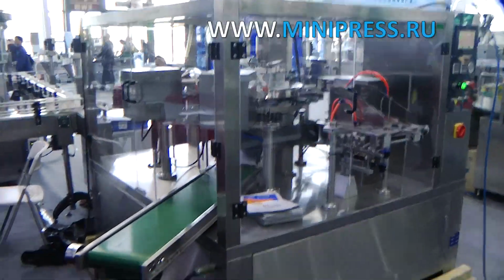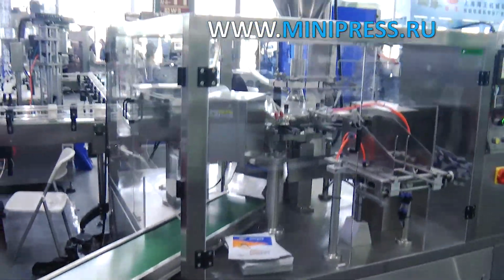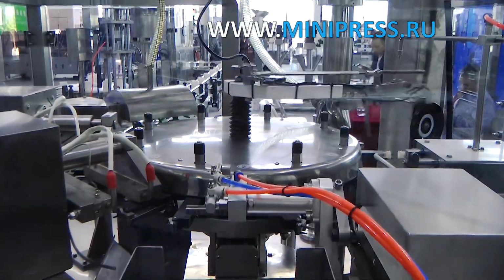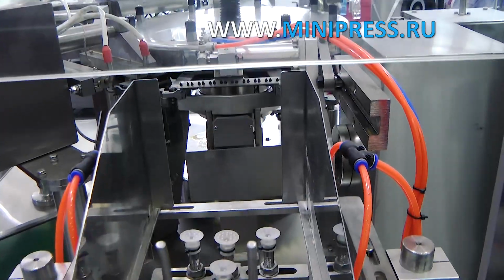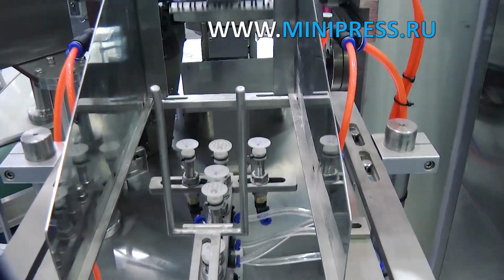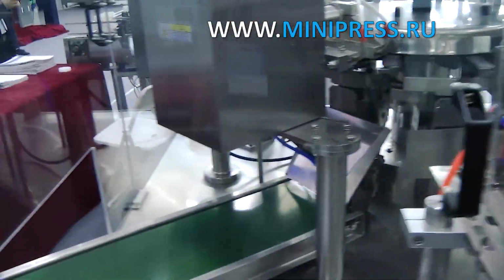Automatic filling and capping equipment for irregular shaped vials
LABELING MACHINES
MIXERS AND MIXERS OF POWDERS
TABLET PRESSES
BLISTER MACHINES
LABORATORY ANALYZERS
CELLOPHANATORS
POWDER GRANULATORS